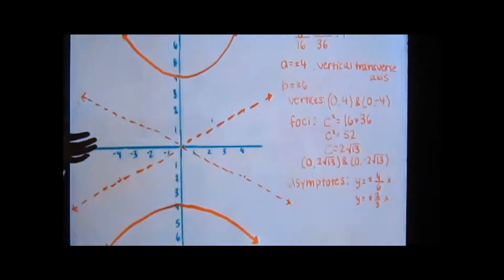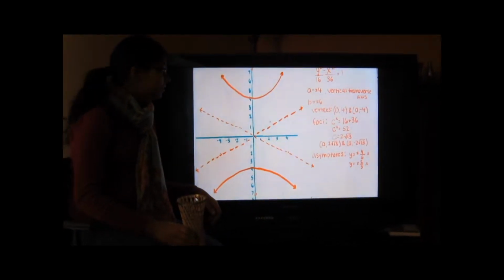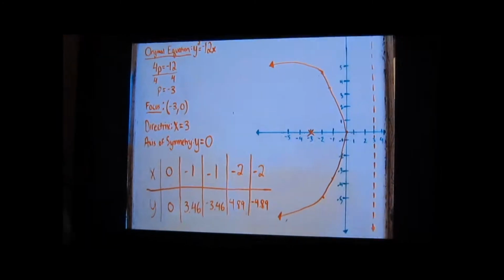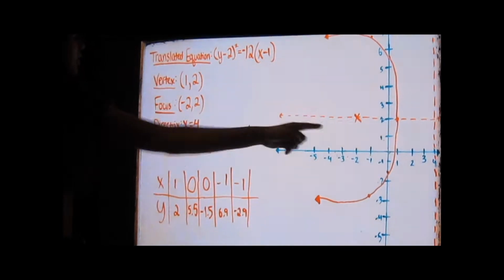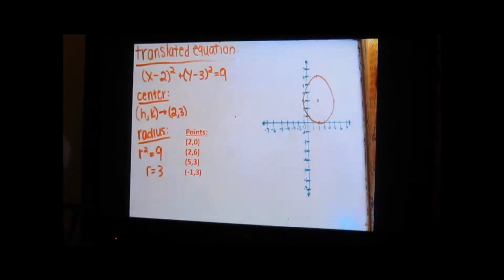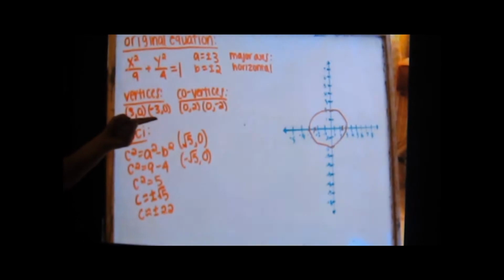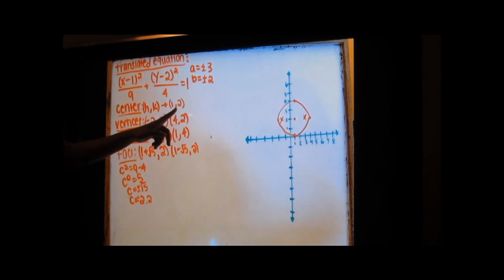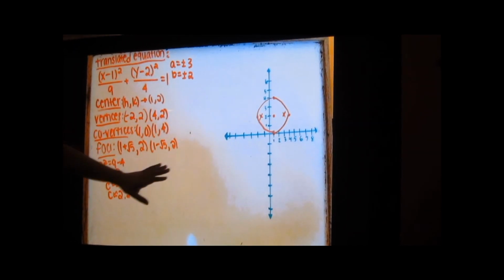Conics Project - Mrs. Newton 3rd Hour - Monica, Ramya, Kayal, Swetha